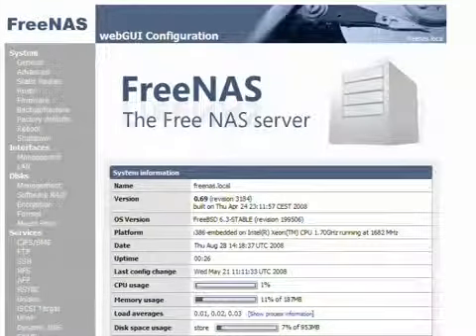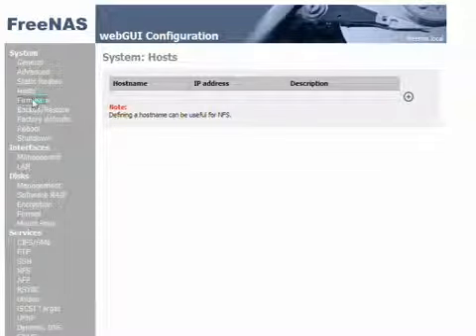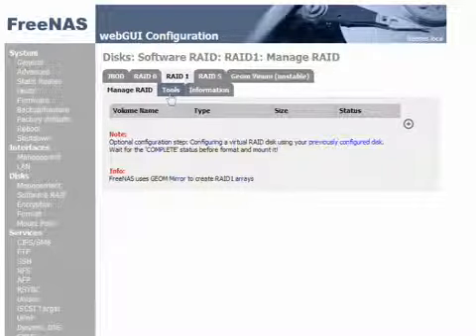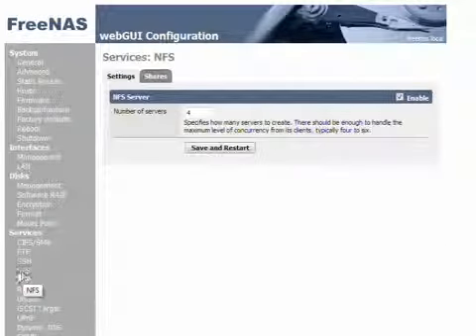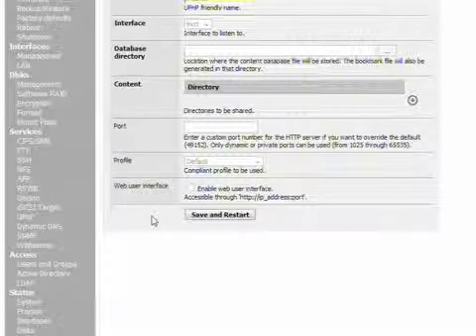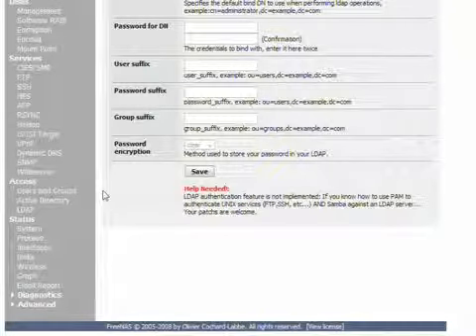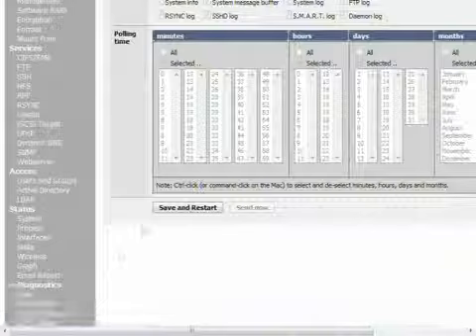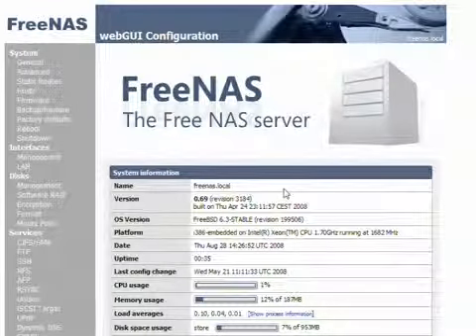YouTube - Video tour of the FreeNAS server.mp4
subtitulado ?